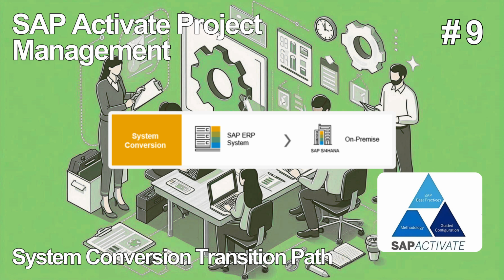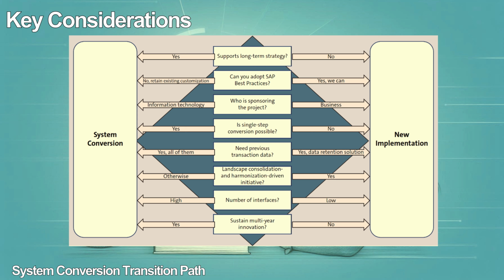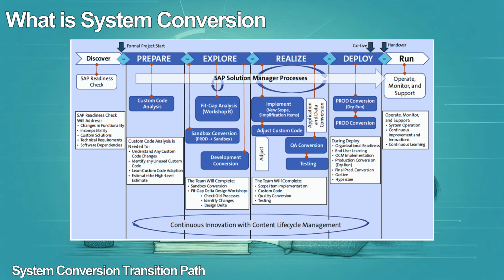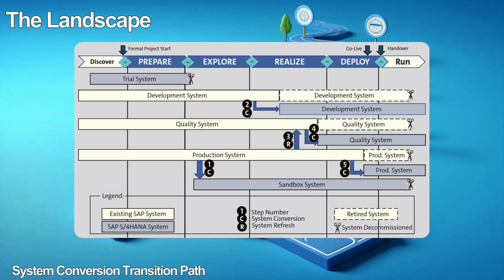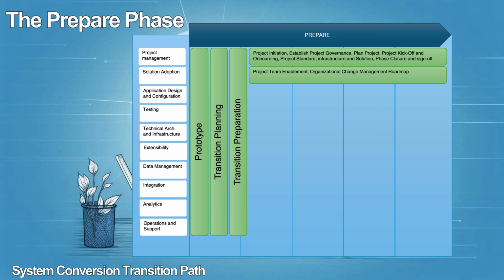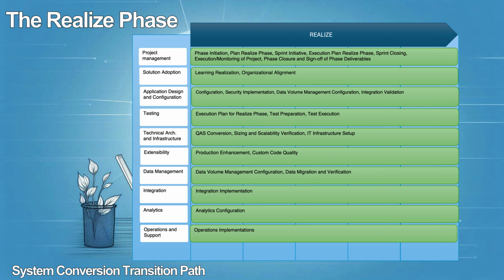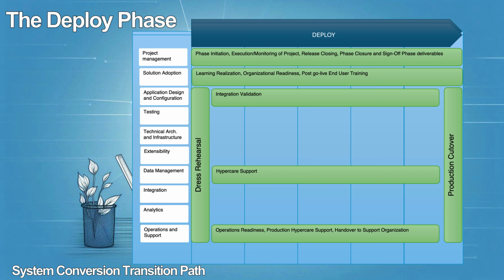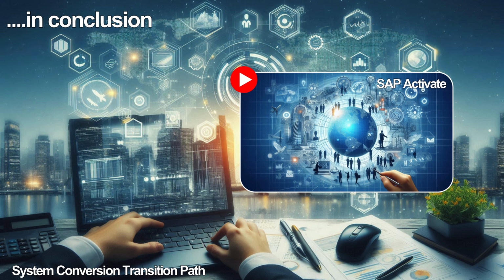System Conversion Transition Path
Part 9 of our series on SAP Activate Project Manager Certification! In this video, we dive into system conversion—your transition path from an existing SAP system to SAP S/4HANA. Now that you’ve built a solid foundation with SAP S/4HANA and SAP S/4HANA Cloud, we’ll break down the process, deliverables, and tasks essential for a smooth conversion.
We’ll guide you through: The system conversion approach, Key deliverables & associated tasks leading to a successful transition